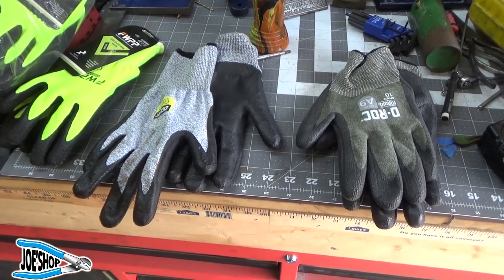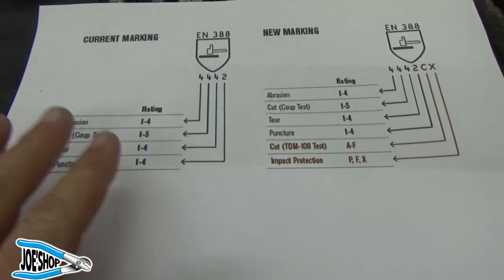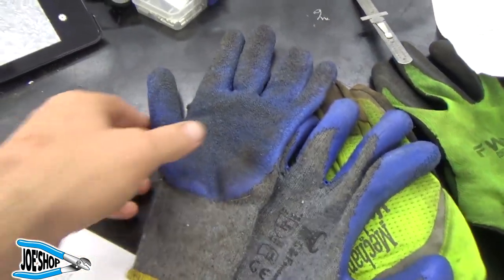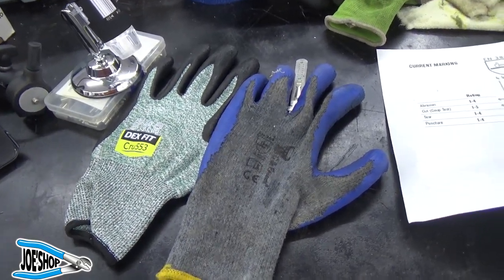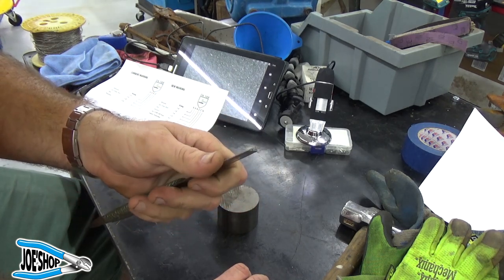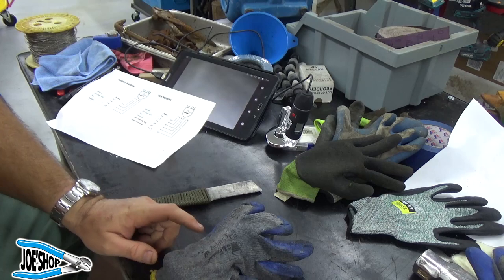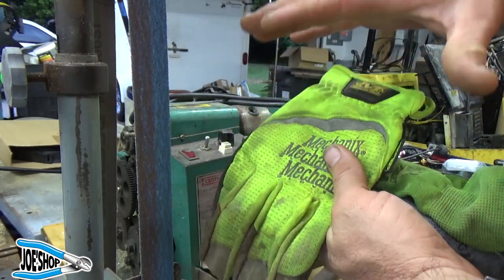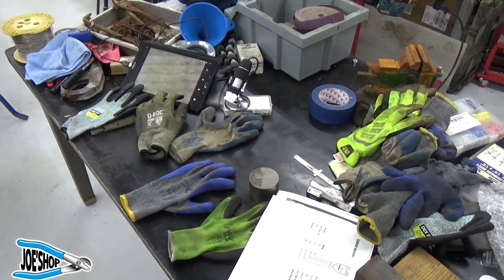Work glove (abrasion, cut, tear & puncture) test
An overview of the less an obvious safety ratings on work gloves